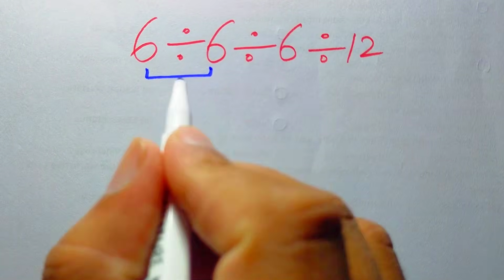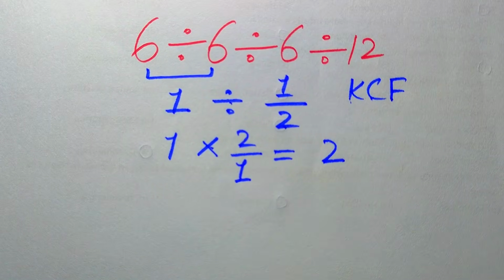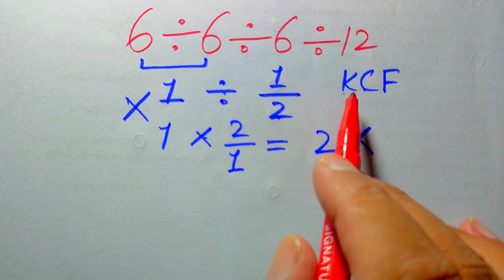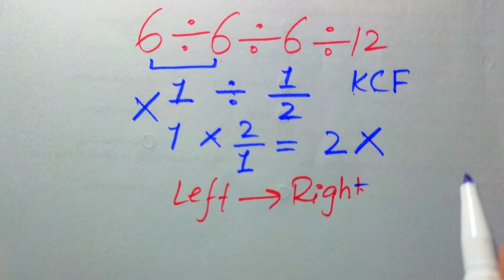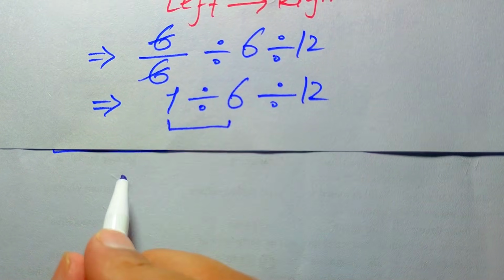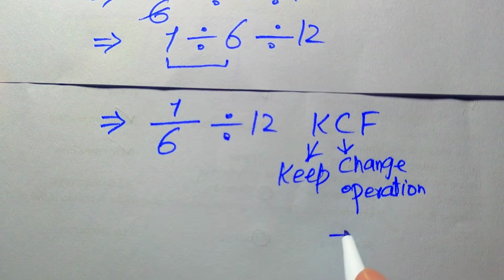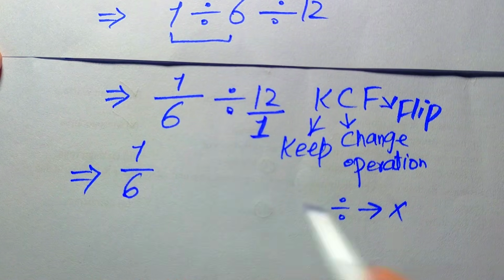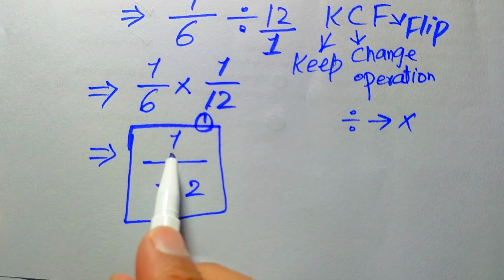Only Genius Can Solve this Math Algebra problem | Can You One of them?